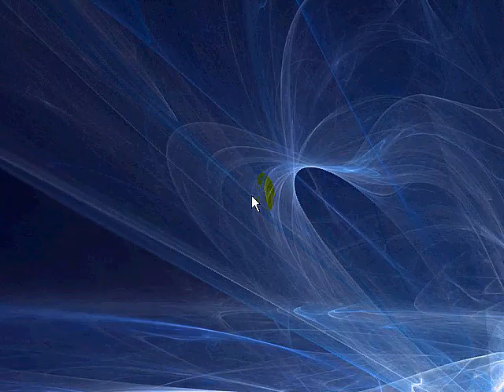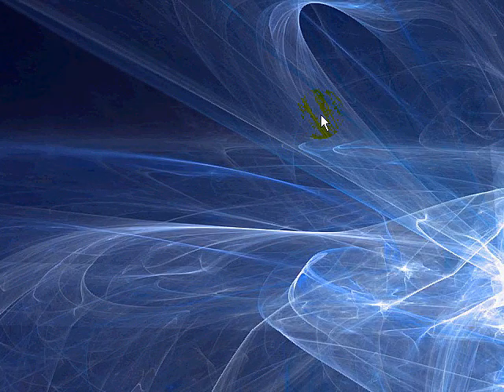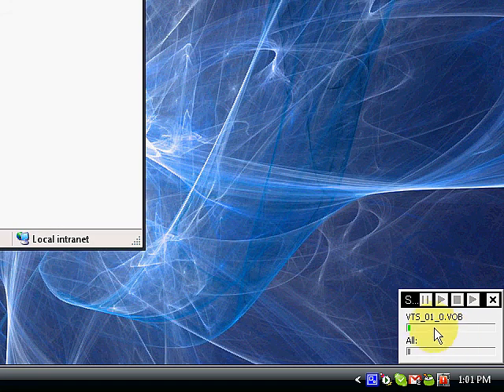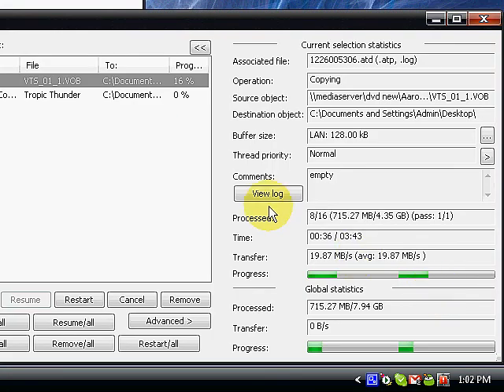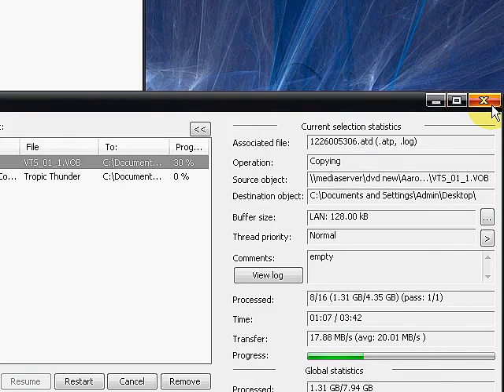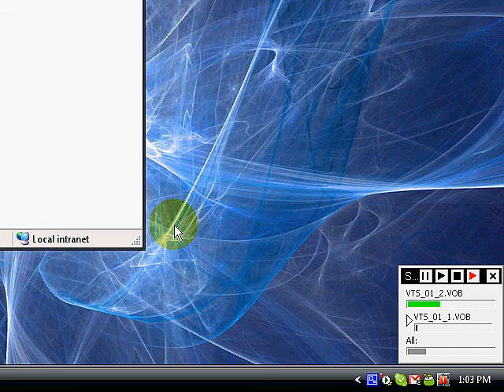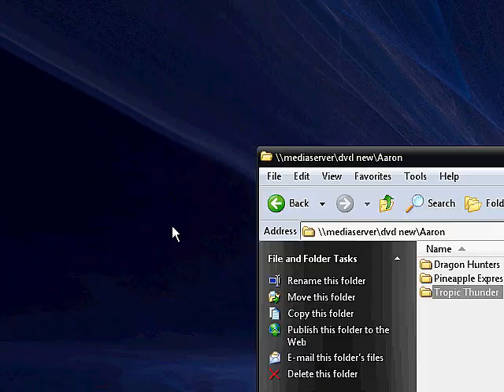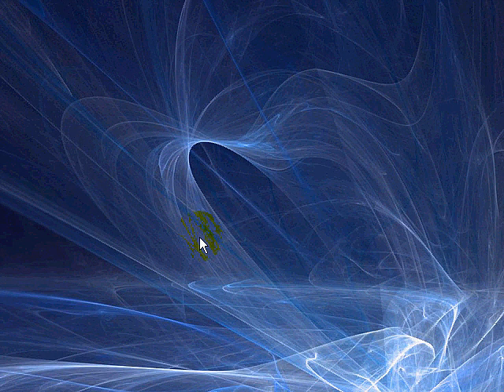Copy Handler Demo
A demonstation of how Copy Handler works